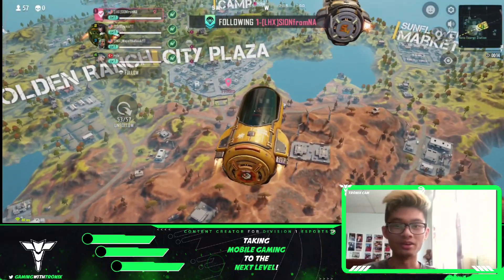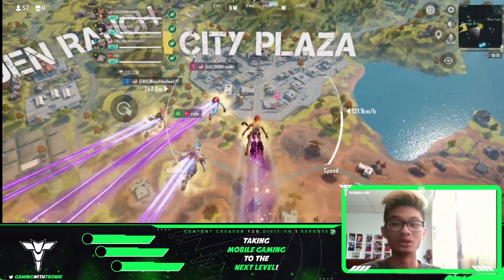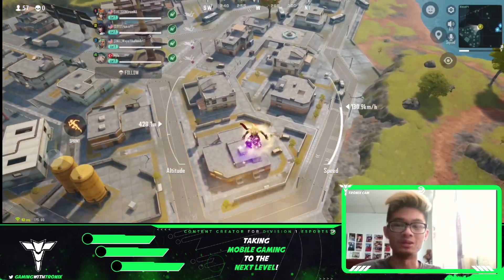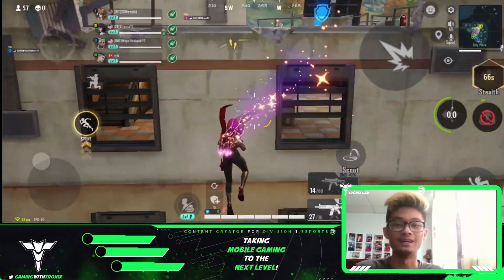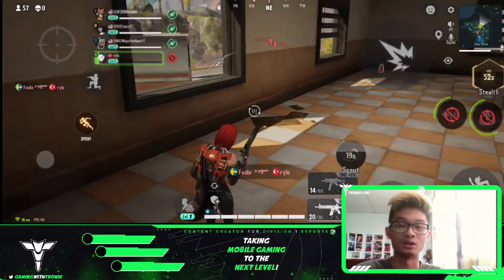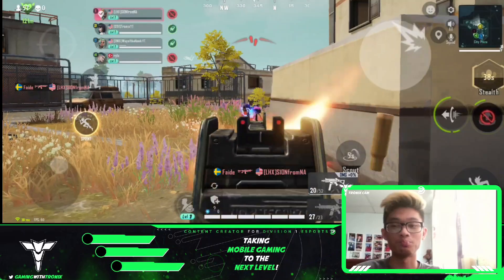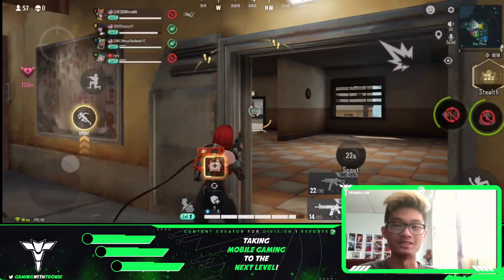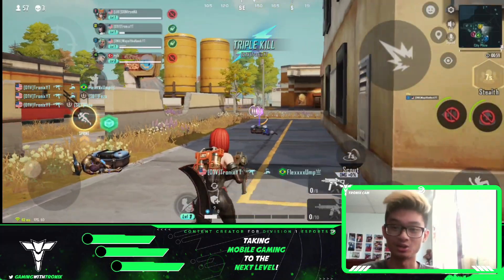Farlight 84 - GLOBAL LAUNCH IS HERE! | Pro Gameplay!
In todays video I showcase to you guys a brand new mobile battle royale called Farlight 84. Hope you guys enjoy!

Farlight 84 In-game name: TronixYT

Farlight 84 Game will be available Globally Summer of 2023!
farlight 84
farlight 84 gameplay
farlight 84 download
farlight 84 new update
farlight 84 game
farlight 84 android
farlight 84 update
farlight 84 pro tips
farlight 84 gameplay video
farlight 84 pc
farlight 84 gameplay new update
farlight 84 new gameplay